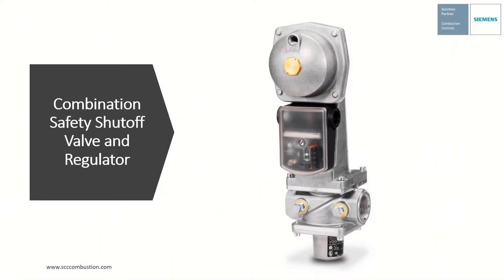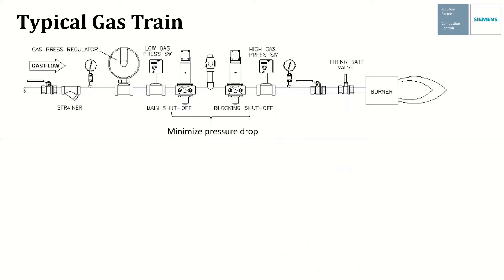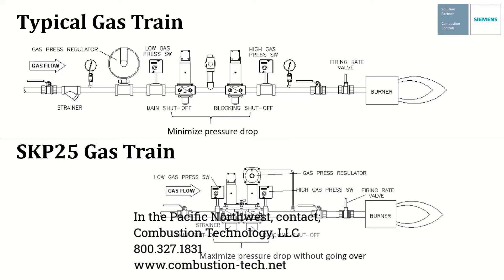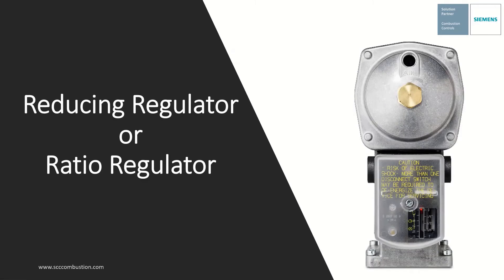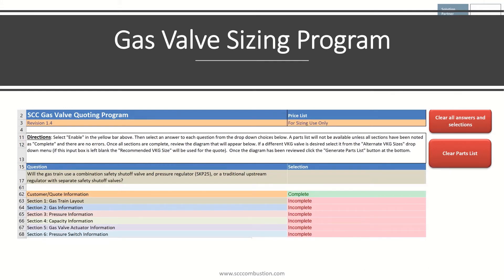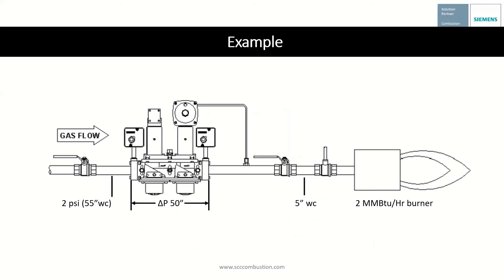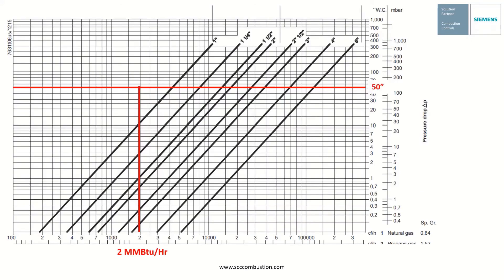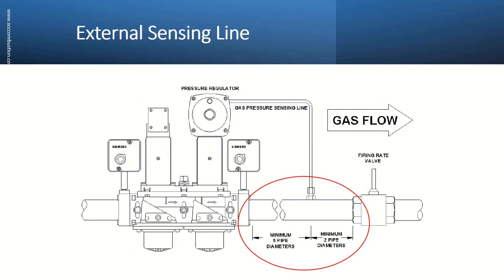Siemens Combustion Controls SKP25 Regulating Gas Actuator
The SKP25 controls the burner manifold gas pressure according to a fixed setpoint. The SKP25 can also be applied as a 1:1 air/gas proportionator or zero governor.

The Siemens SKP25 Combination Safety Shutoff Valve and Regulator

• Safety shut‐off function and pressure regulating function in one compact unit.
• Applicable as 1:1 air/gas proportionator or zero governor.
• Accurate pressure control characteristics, and zero offset (drop).
• Integral regulation leak limiter.
• Excellent tracking characteristic